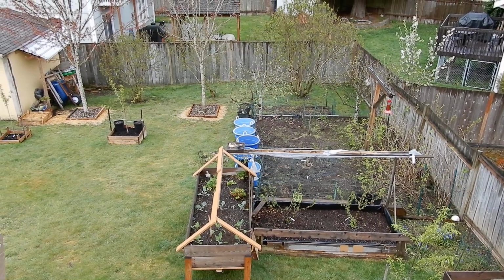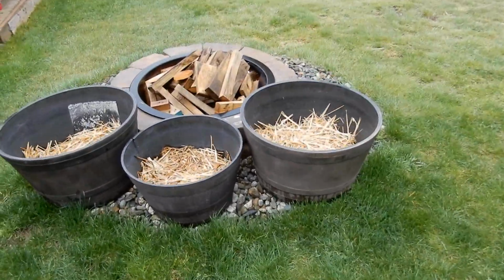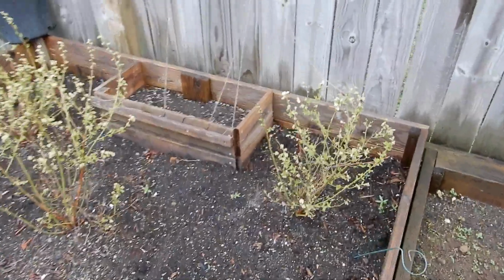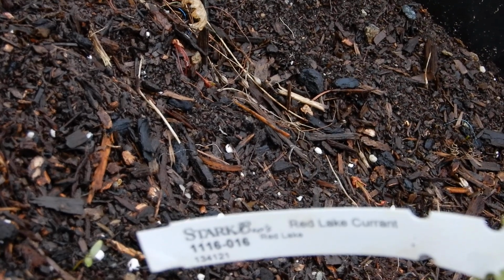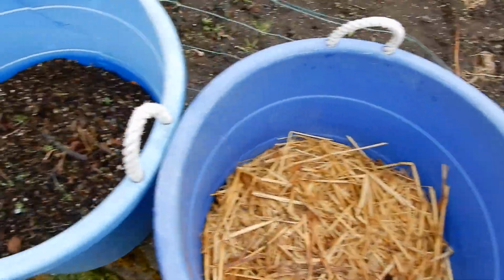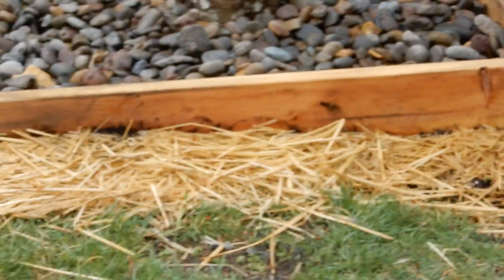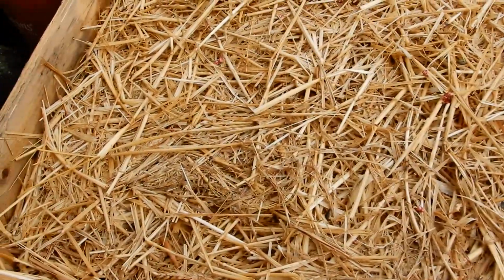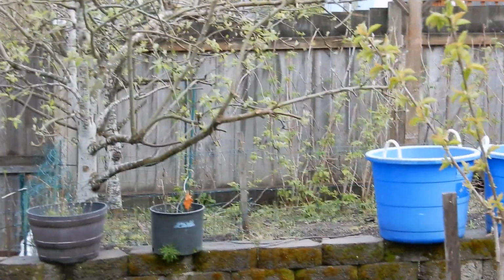Trying out the new Nikon Coolpix A900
Trying out the new vlogging camera and doing a backyard garden update. Sorry about the zoom and focusing. I'm trying to get used to it still. Thanks,